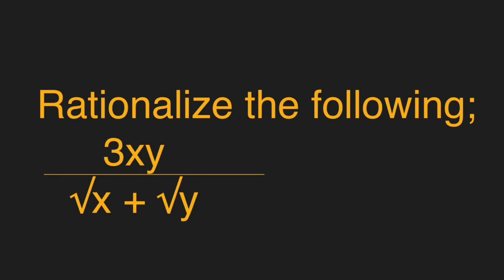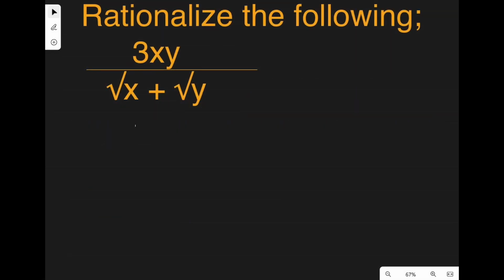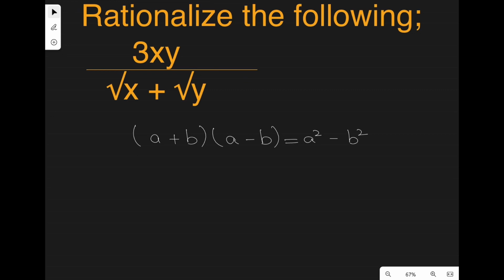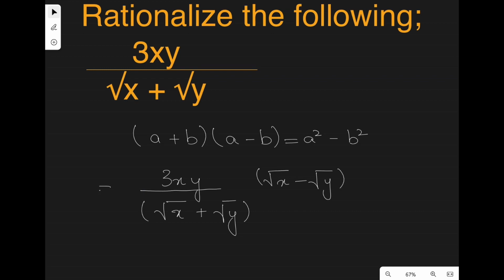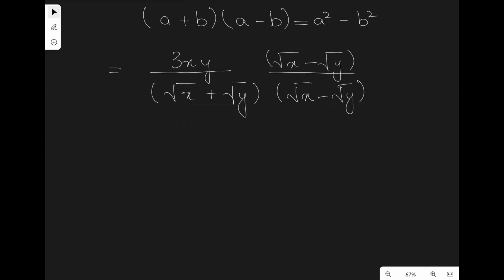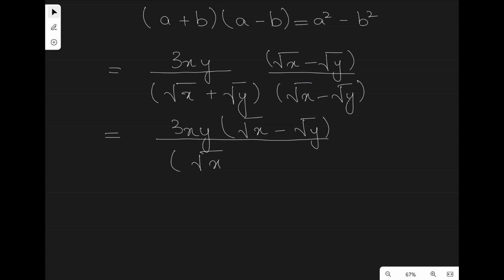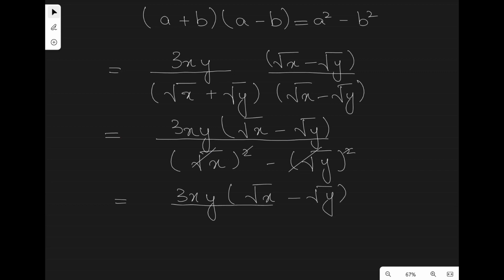Rationalize the Denominator ~ A nice rationalization problem solved by the Math Tutor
Learn to rationalise. This rationalisation is going to help you in both your algebra and calculus class. This is nice typical rationalisation question where you can learn to rationalise the denominator.